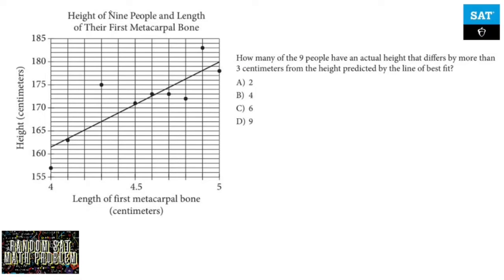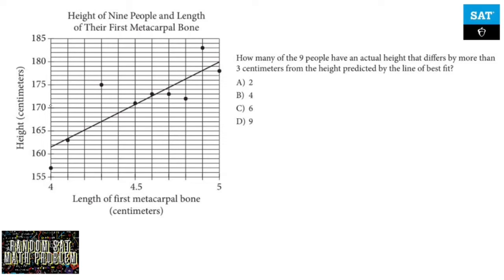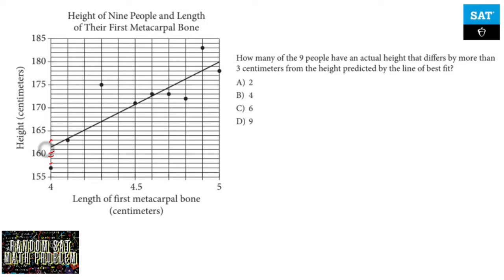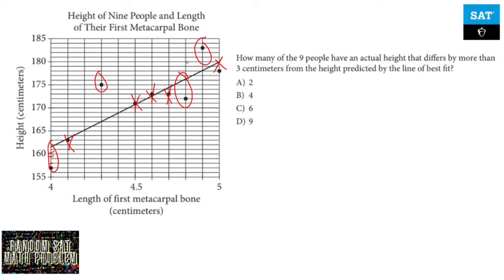Random SAT Math Problem #76 (ers) - Scatter Plot and Line of Best Fit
This video has you deal with numbers that differ from a line of best fit on a scatterplot. Not quite outliers, but along those lines.

Nick Perich
Norristown, Pa .